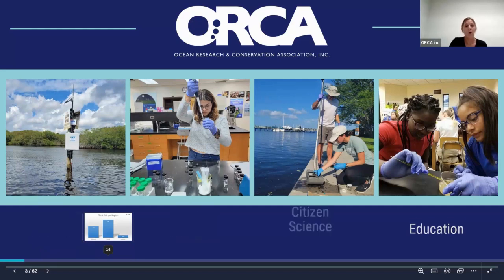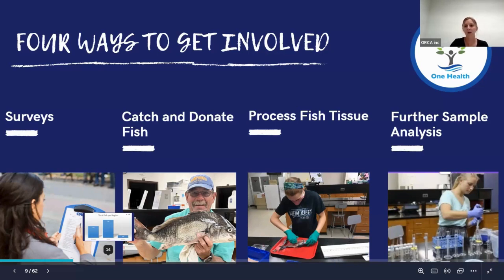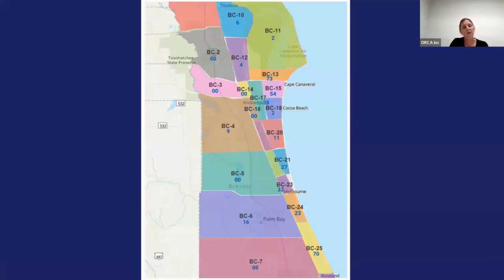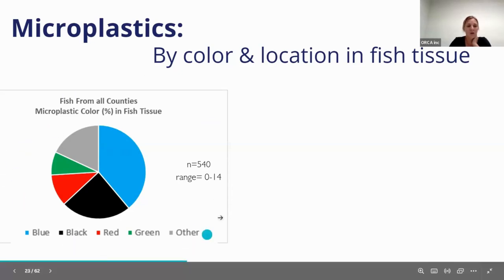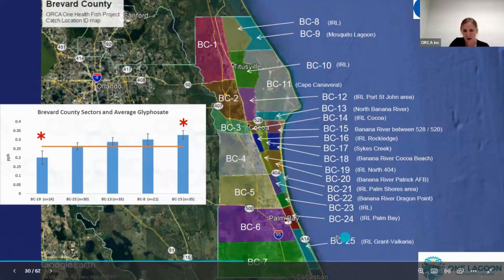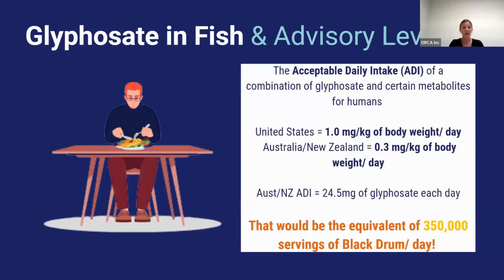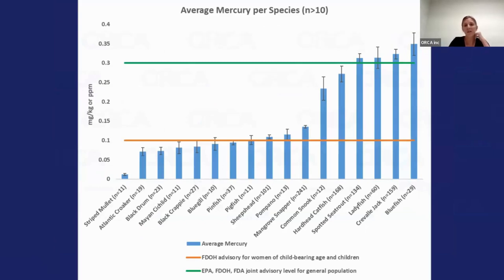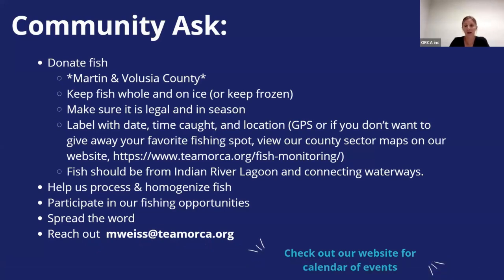One Health Fish Monitoring Citizen Science Project Findings to Date Fall 2024